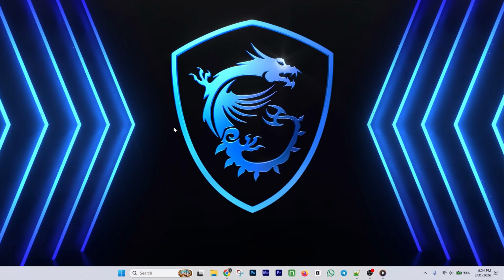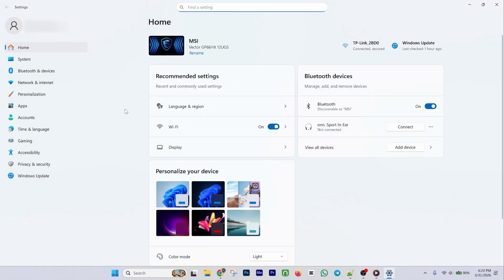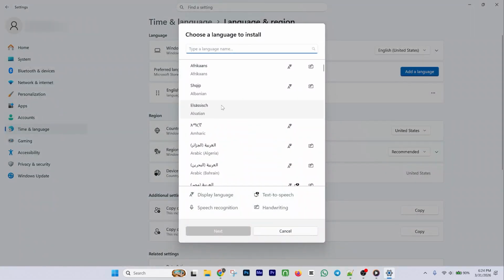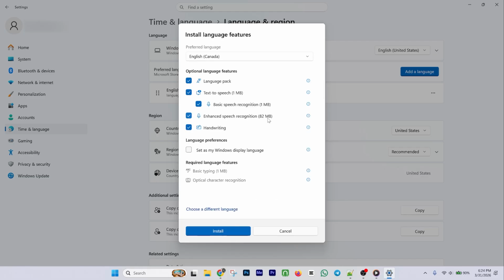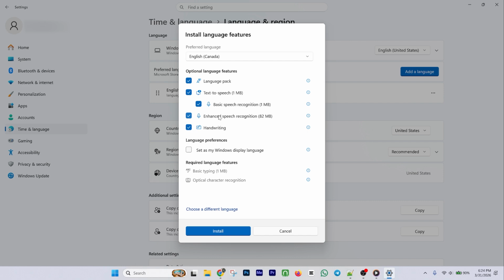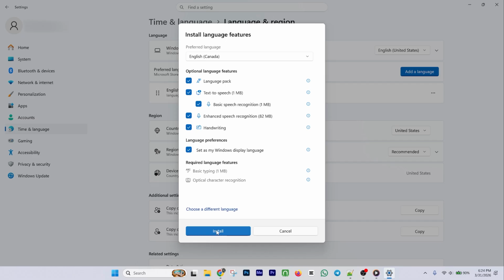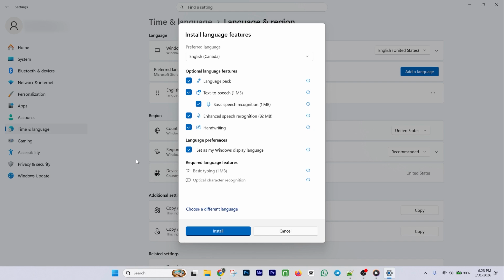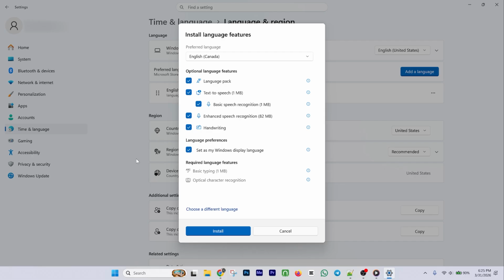How to Change Display Language in Windows 11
In today's video i'm going to show you how to change display language in windows 11, easy and simple tutorial to follow.